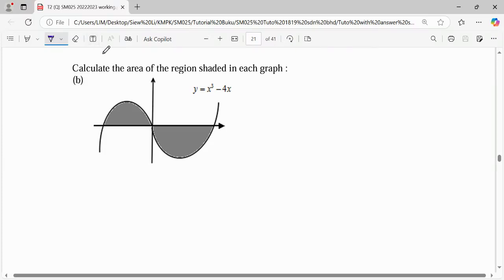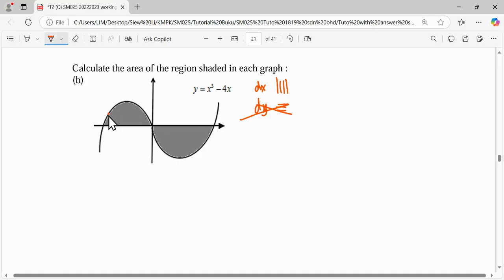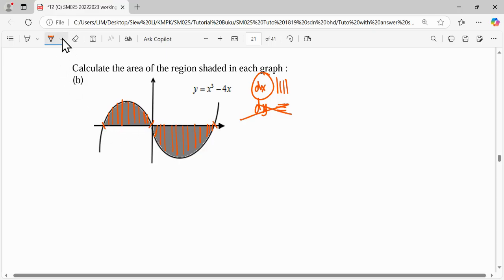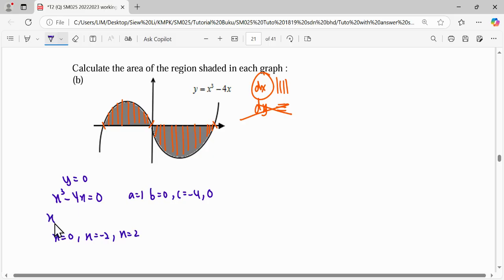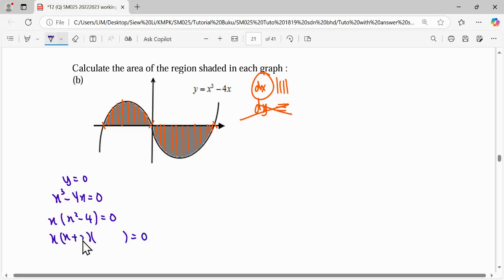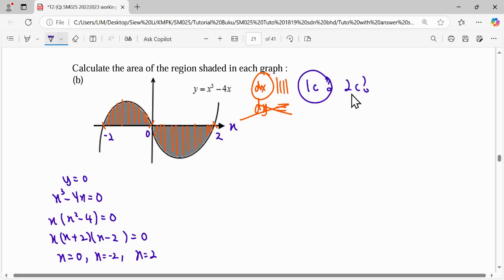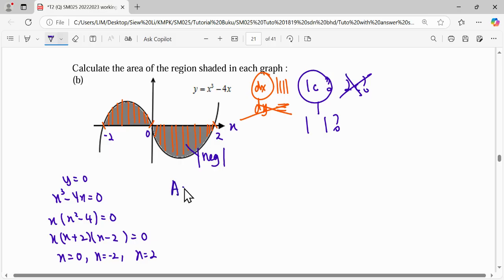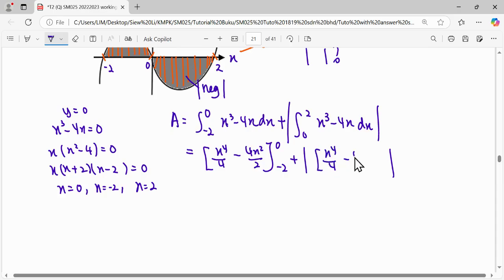T2 Q8b Area (1 Curve-dx) SM025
Calculate the area of the region shaded in each graph.